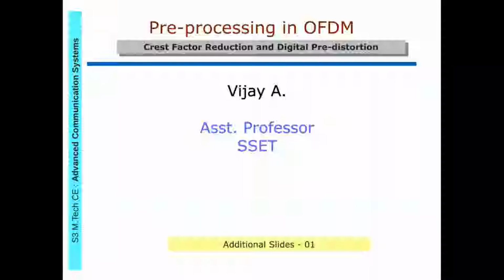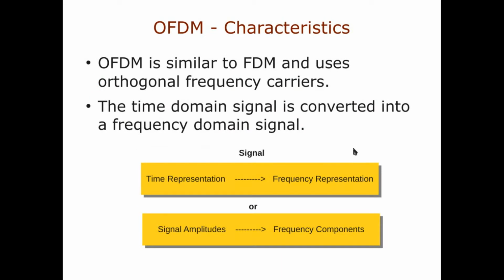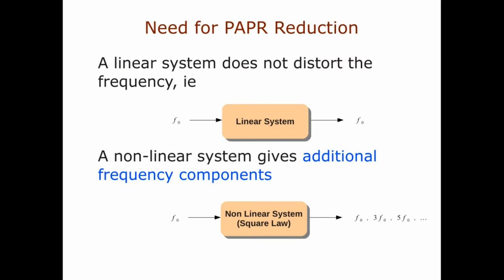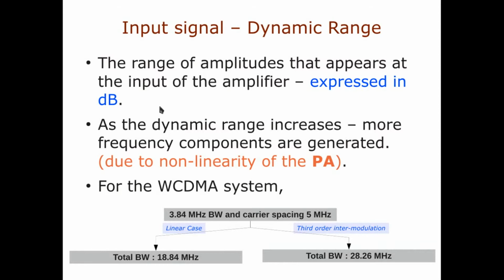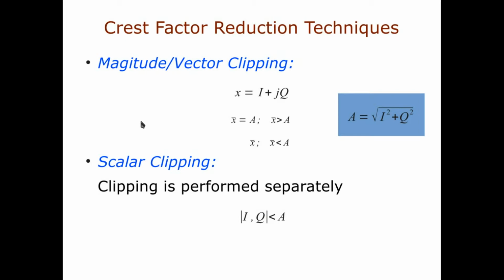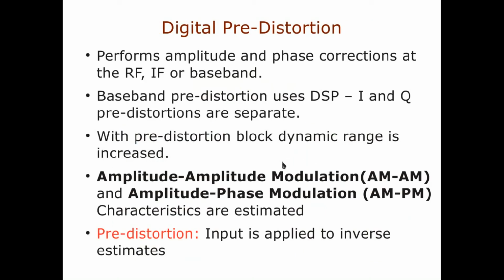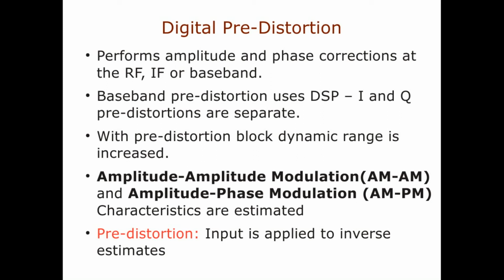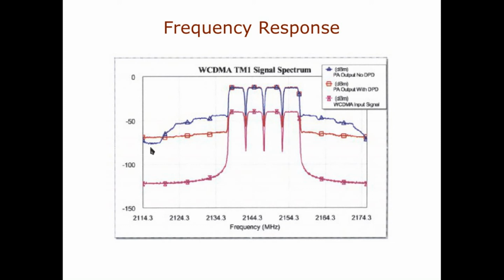Additional Slides - 01